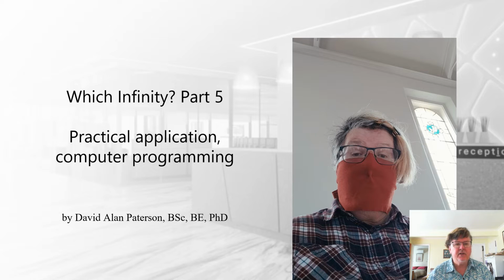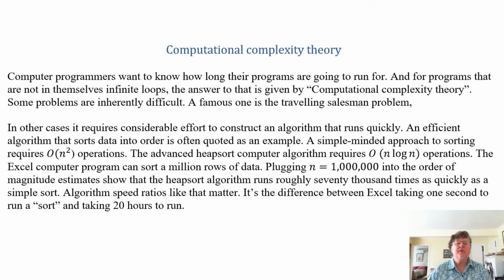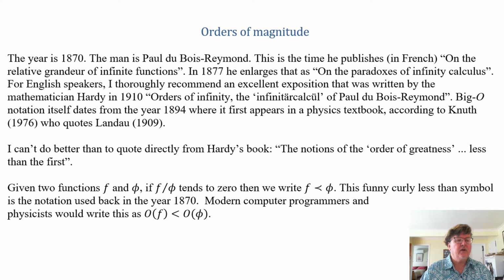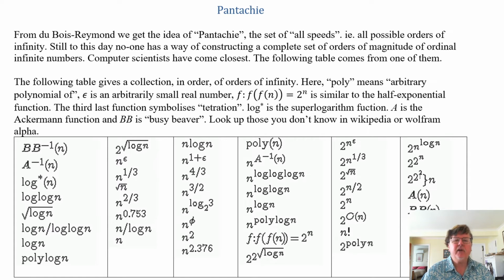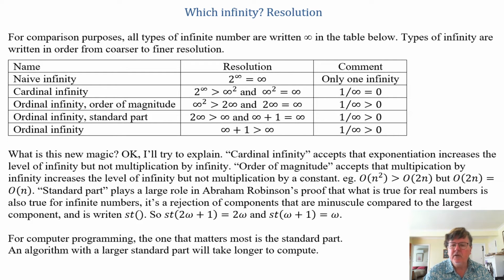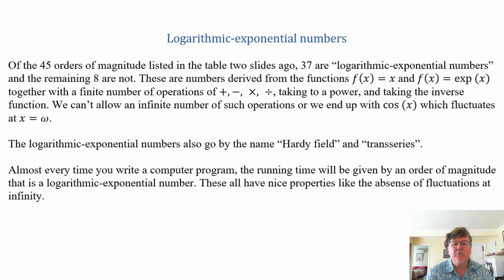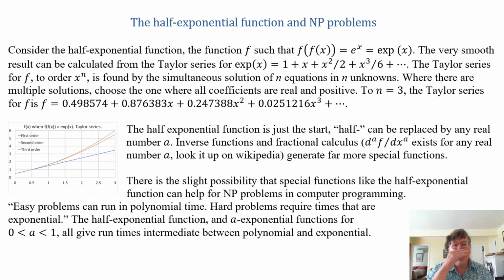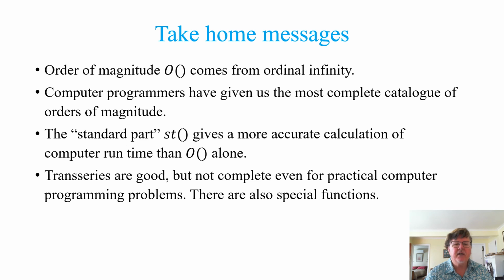Which infinity Part 5. Computer programming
This talk is suitable for anyone who has heard of the use of "order of magnitude" O() in either computer programming, science or engineering. To start, the infinity that you're taught at school is not intuitive or useful. Ordinal infinity is both. On the field of ordered infinite numbers, infinity is not equal to infinity plus one and infinity times zero is always zero. In plain language, if it's true for sufficiently large real numbers then it's true for ordinal infinity. Parts 1 and 2 introduced ordinal infinity, Robinson's hyperreal numbers and Conway's surreal numbers. Part 3 introduced a new type of limit that is very useful. Part 4 described the use of infinity in Quantum Mechanics: in quantum numbers, entanglement and renormalisation. Part 5 describes the use of infinity in computer programming. The use of the order of magnitude notation O() in computer programming comes from Paul du Bois-Reymond in the year 1870. This talk describes order of magnitudes that are based on the logarithm and exponential functions, and also includes orders of magnitude that aren't based on these. I show that the half-exponential function makes sense as an order of magnitude on the real numbers and not just on the natural numbers. Part 6 describes the use of infinity in determining unique answers for the sums of divergent series.

This whole presentation is based on a paper I wrote in the year 2011
The youtube videos for the 8 parts of the “Which infinity” presentation are